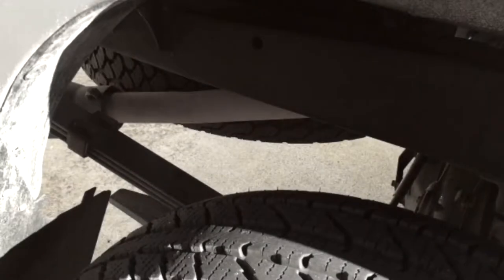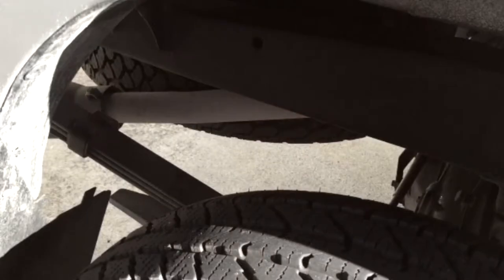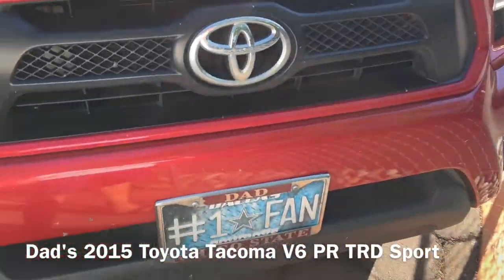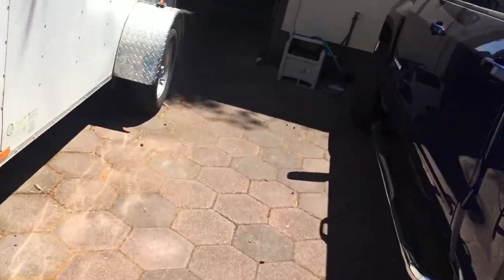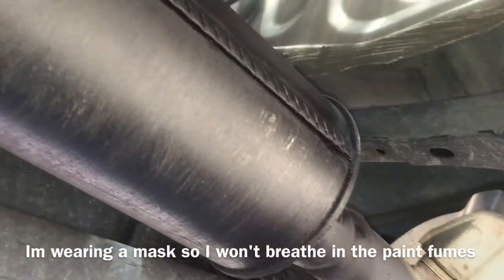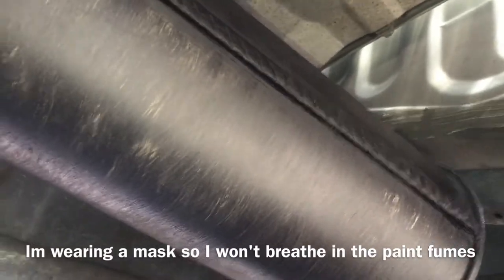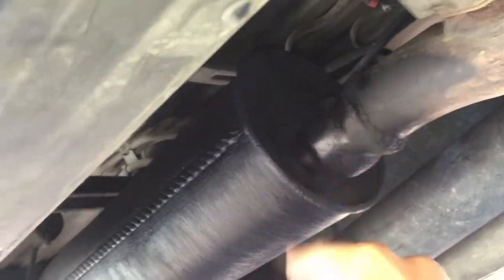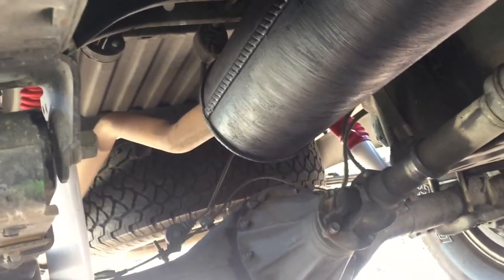Filling the Gaps: Welding Away the Exhaust Leak for Better Performance • 5 of 21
Here's a video of my exhaust getting a makeover, I did not change the muffler, however, I did add a higher quality tailpipe with fresh welds to help an exhaust leak I had due to old welds beginning to crack. The result was a smoother exhaust tone.

Background:
My exhaust has been in really bad shape for some time now; even before I bought the truck, the spot where the tailpipe was welded onto the muffler was beginning to crack and the entire exhaust system was beginning to corrode and turn brown, this led to me wanting to paint my muffler black with heat resistant paint and cutting my tailpipe off to replace it with fresh new piping. The final product looks great; you could take my word for it but rather than doing that I think you would prefer to go through what I went through all of last week as I filmed this video.

• Current mods are as follows:
- Drop-in K&N Air Filter
- SETGroupUSA 1.25” Wheel Spacers
- Bilstein 5100 Shock Absorbers
- 2" Rear Add-A-Leaf Lift Kit
- 31” Cooper Discovery
- Smittybilt Black Rear Tube Bumper
- Smittybilt Black Front Tube Bumper with Hoop
- KCHiLites 6” Apollo